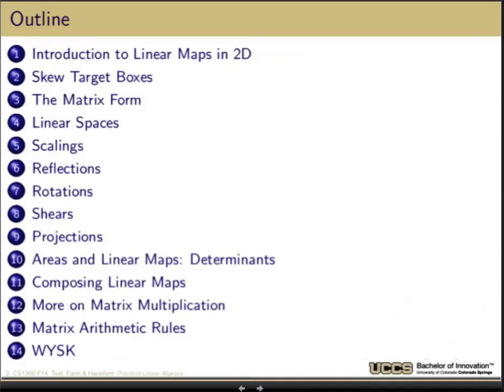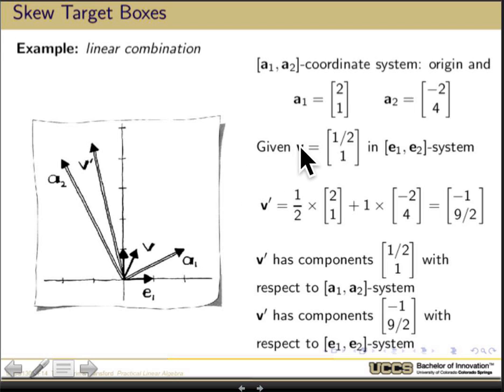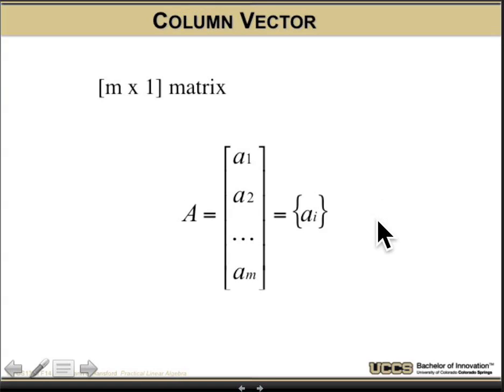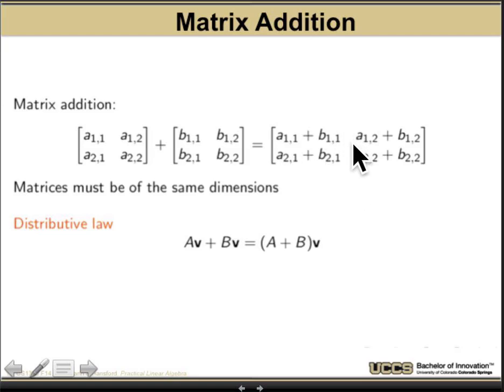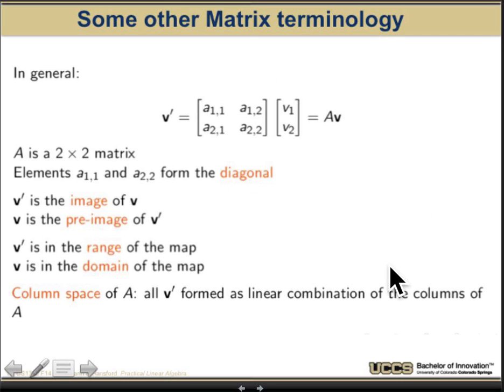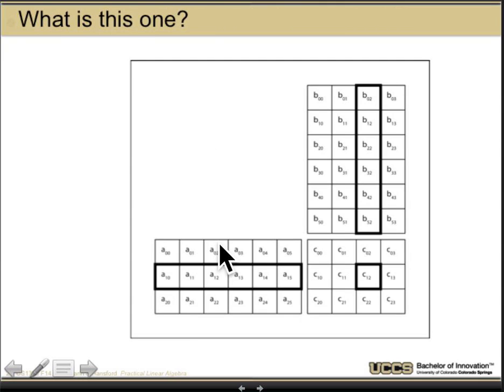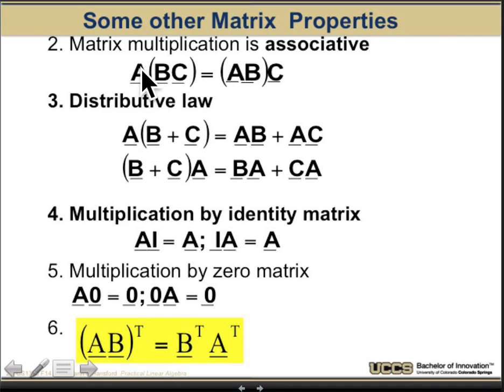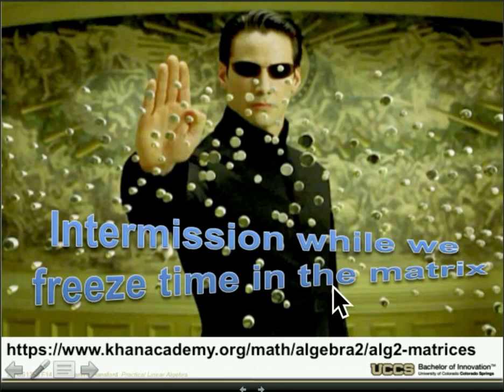Chap4 Part1: Linear Maps in 2D